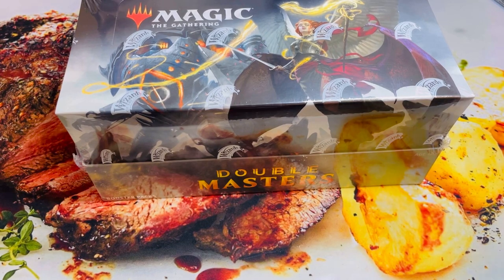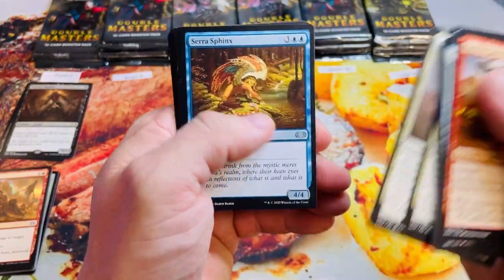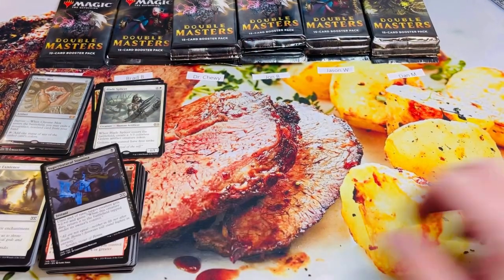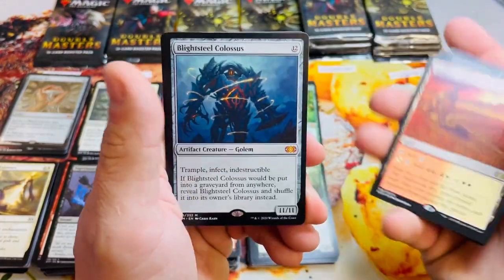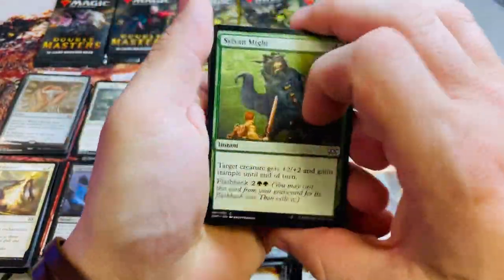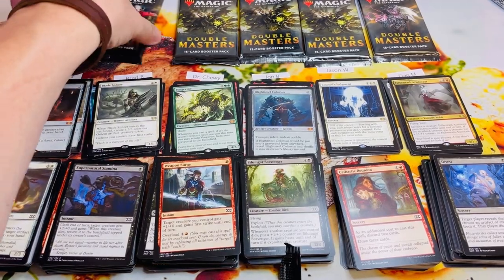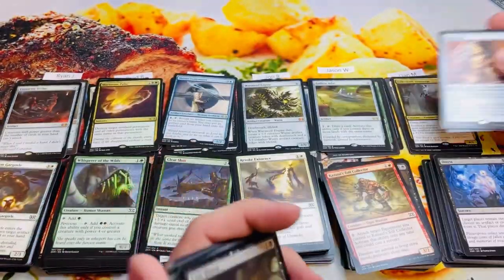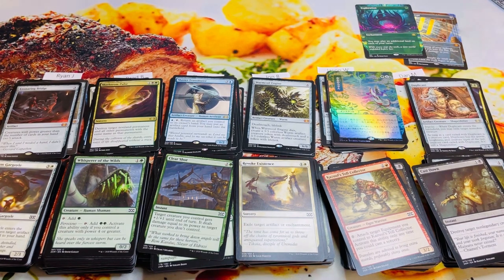Double masters epic! battle. 🥩 supreme!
magicthegathering

Strixhaven booster box

Strixhaven set booster box.

Zendikar Rising Boooster box